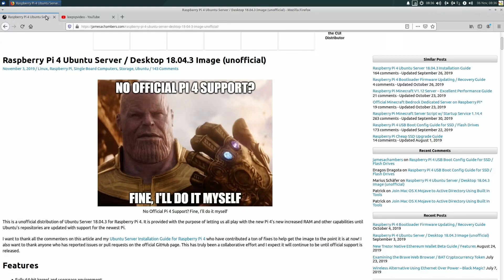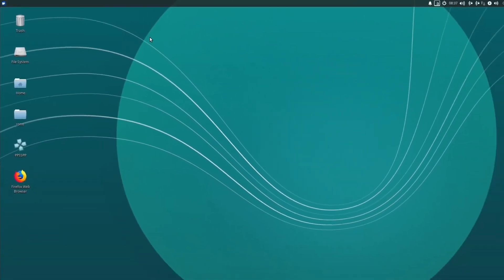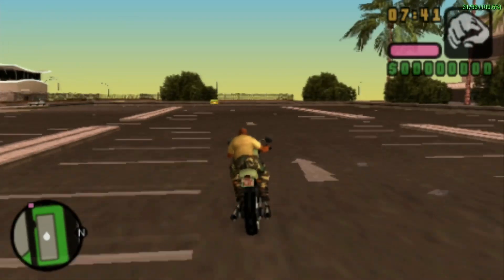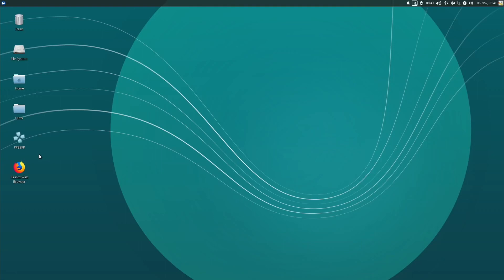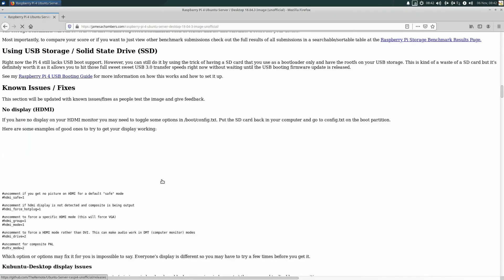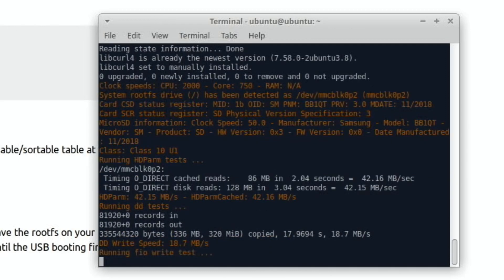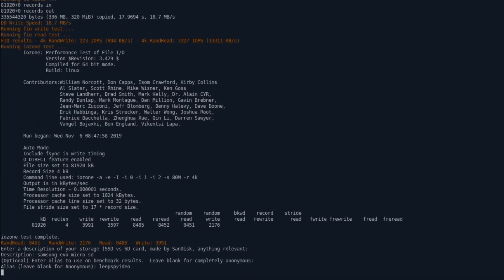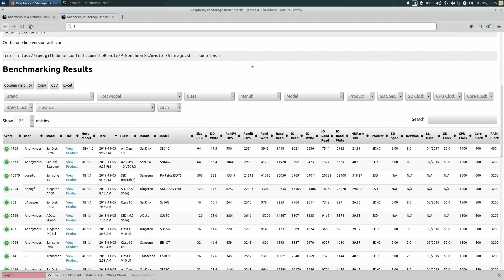64bit Ubuntu Xubuntu Desktop 18.04.3 (unofficial) Raspberry Pi 4 PPSSPP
Download instructions are here

Username: ubuntu

Password: ubuntu

Install PPSSPP

Sound wasn’t working via HDMI but was fine with Bluetooth

Overclocked settings
over_voltage=6
arm_freq=2000
gpu_freq=750

sudo apt-get update && sudo apt-get dist-upgrade -y && sudo apt-get install ubuntu-desktop -y
sudo apt-get update && sudo apt-get dist-upgrade -y && sudo apt-get install xubuntu-desktop -y
sudo apt-get update && sudo apt-get dist-upgrade -y && sudo apt-get install kubuntu-desktop -y